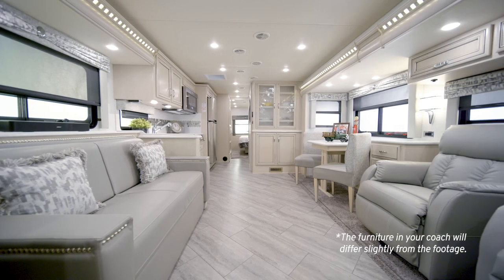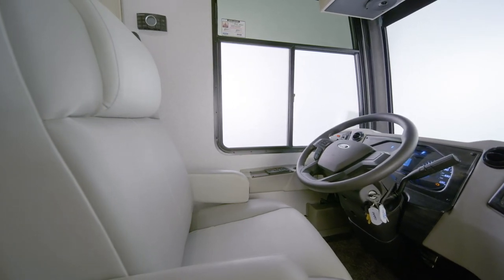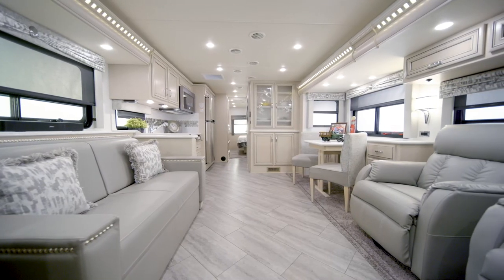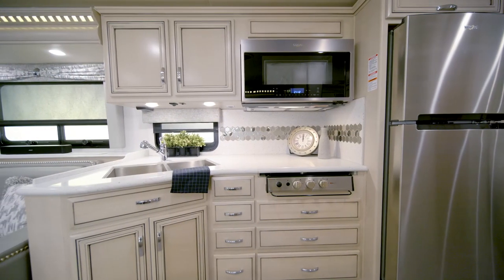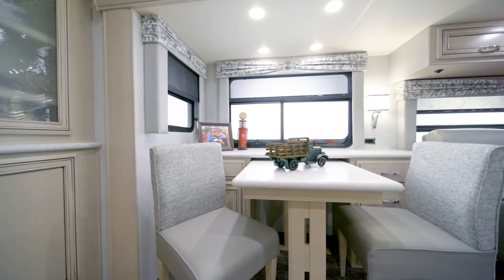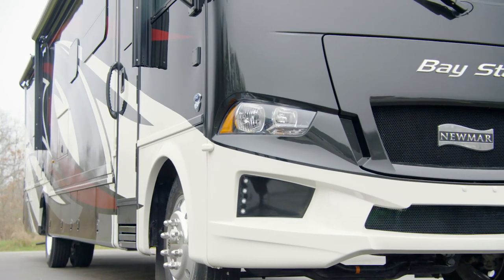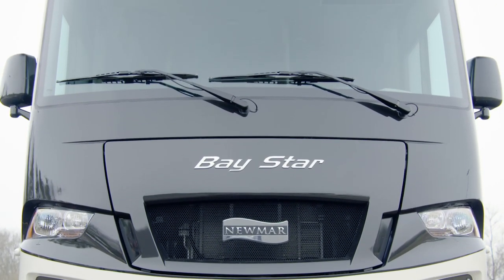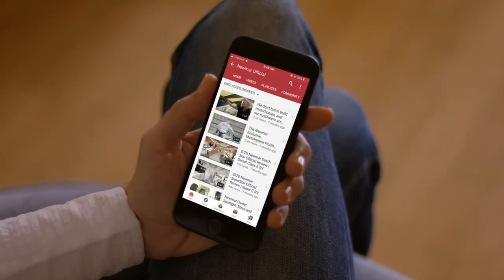2021 Newmar Bay Star Official Tour | Gas Class A RV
Always one of our most popular coaches, the 2021 Bay Star takes the fun you expect from RVing and elevates it even more—whether you’re traveling solo or with your family.